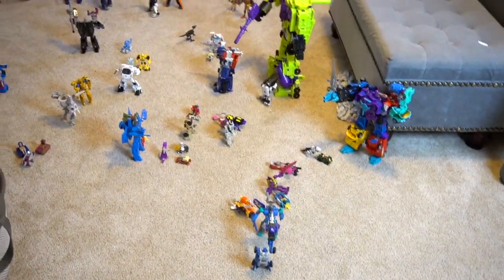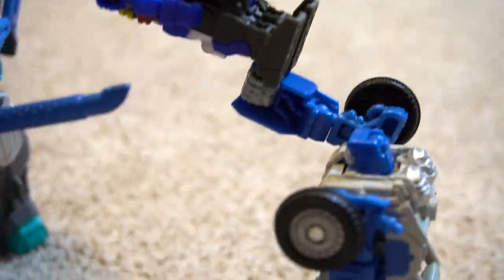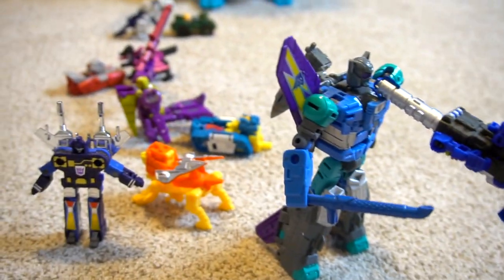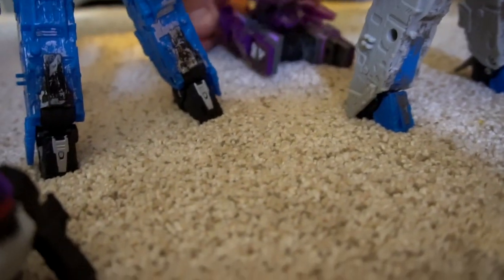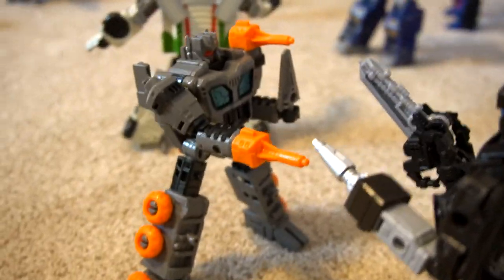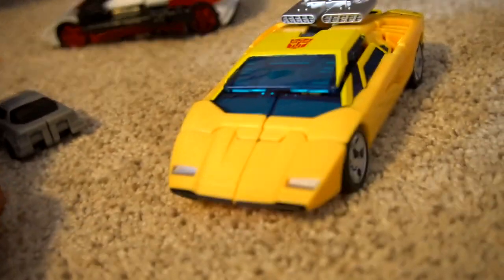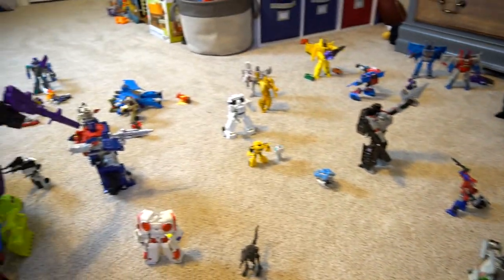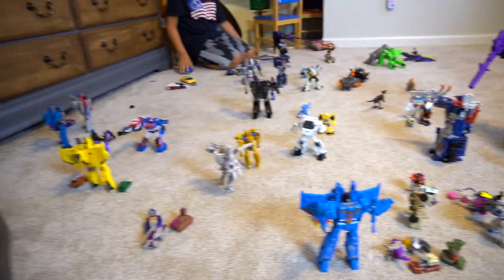Huge Transformers Collection Battle for Cybertron Kingdom Siege New Autobot Deep Cover!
Check out this huge Transformers Collection with a new bot Deep Cover! There are Autobots and Decepticons from Siege, Power of the primes, combiner wars, Kingdom and more! Devastator and the constructicons are here along with Titan Masters. Plus from the new Kingdom Netflix series are Predacons and Maximals too. Who is your favorite Bot?